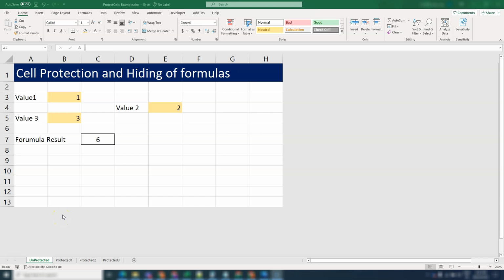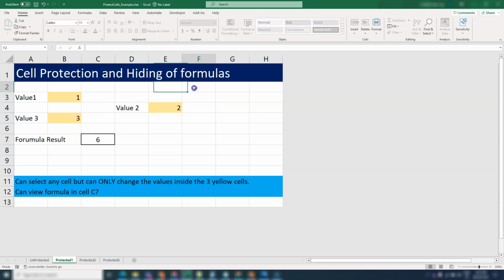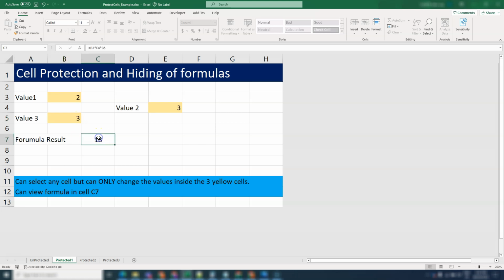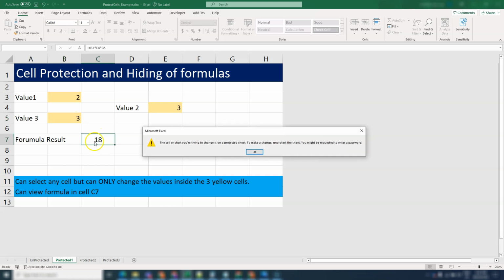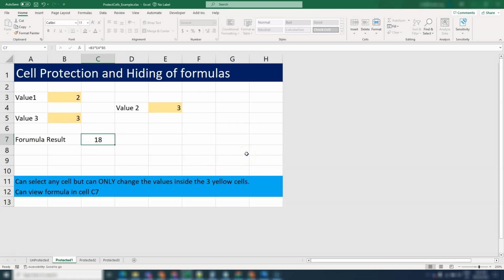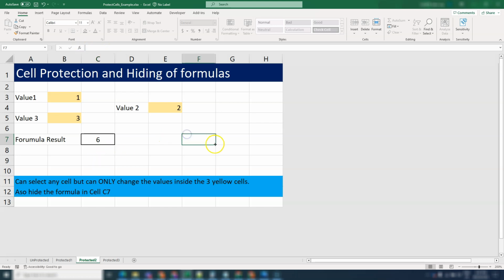We can add the required cell and formula protection to your worksheets | ESS Services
Do you share your workbook with others and want to prevent any other user from altering your worksheet structure and/or accessing your formulas? We can add the needed protection and control to the worksheets.

We offer this service to all. The service can be found below on many platforms as we know each client has a preference and an already established trust level to each service platform: